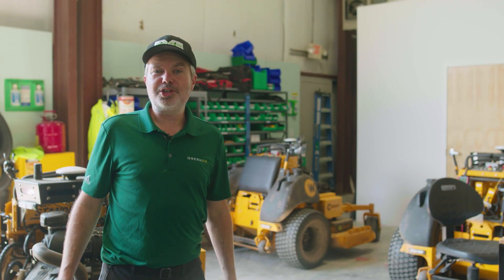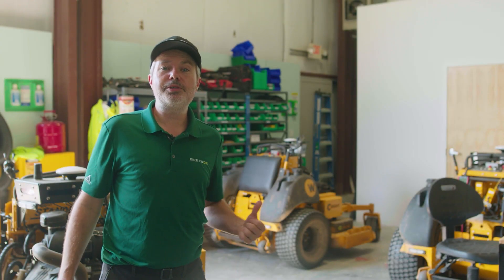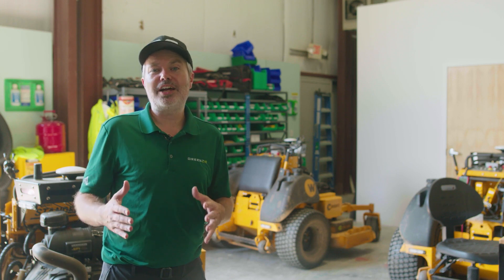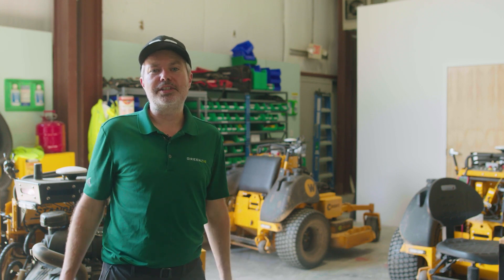Greenzie Product - How it Works: Reloading Previous Maps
How it works: Reloading Maps

Previous maps or previous mapped areas or jobs is hard. We allow reloading of the last map, since that interface is easy.

Building the user interface for this is hard, it's hard to visualize and do easily while you are working in the field. You have to have high accuracy GNSS (RTK corrected GPS, which mowers have and can utilize).  Making this easy to use is hard.